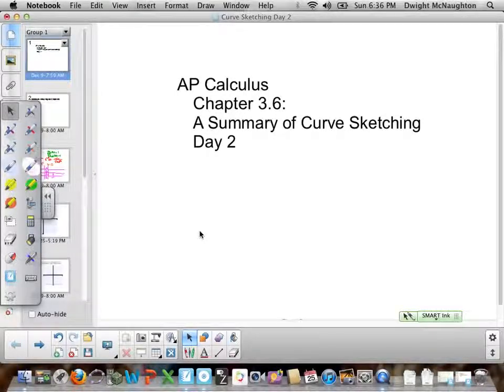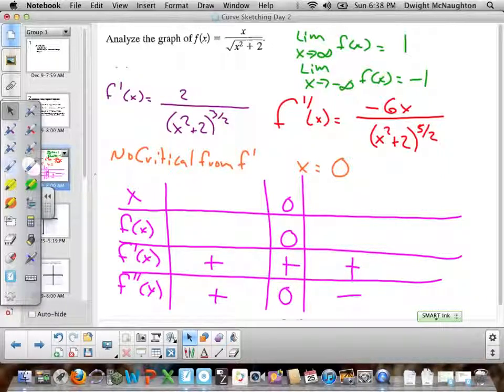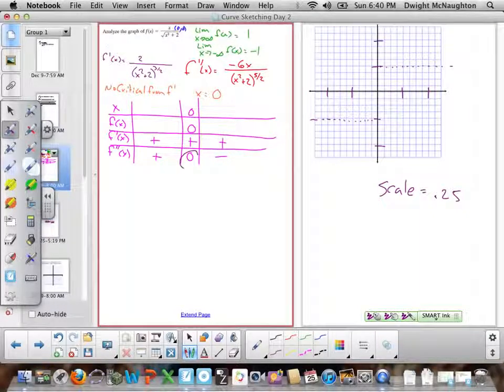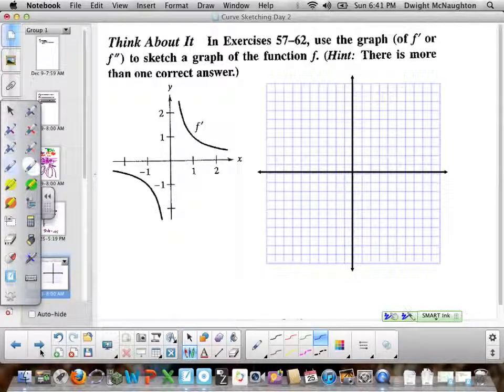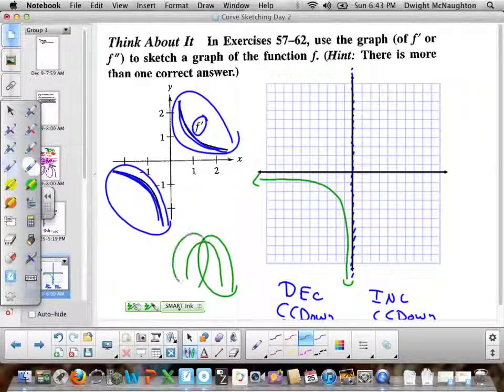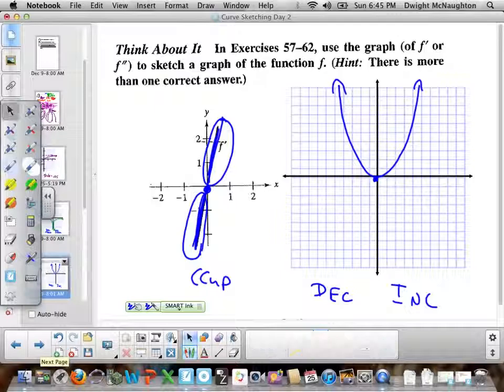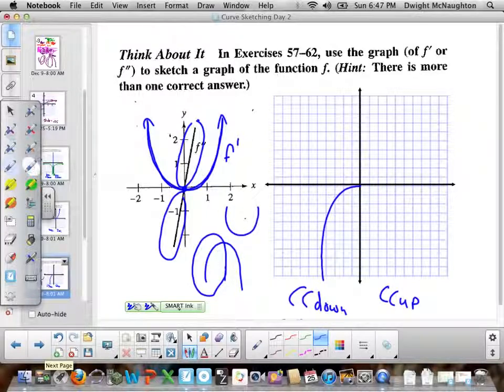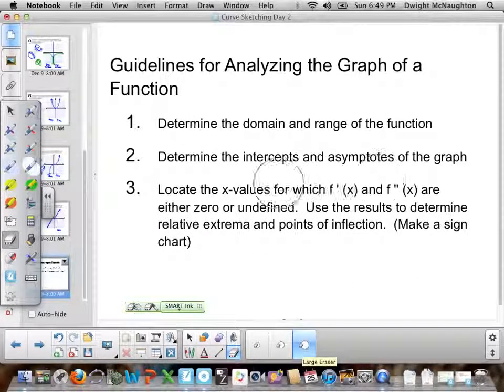45 Curve Sketching Using Tables and Graphs